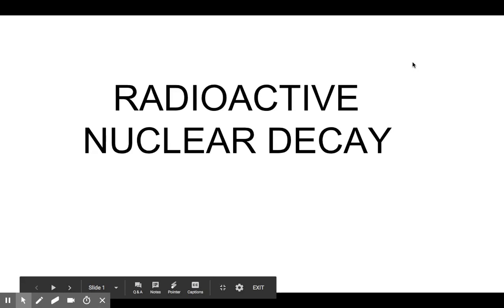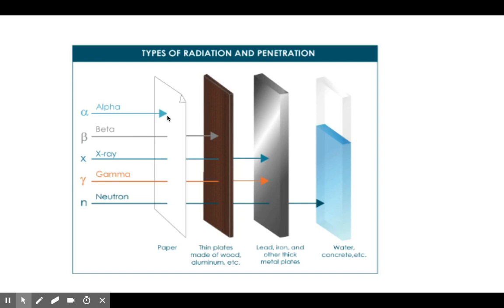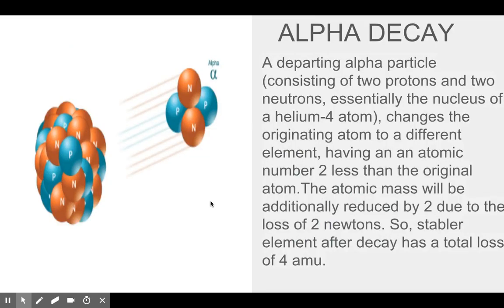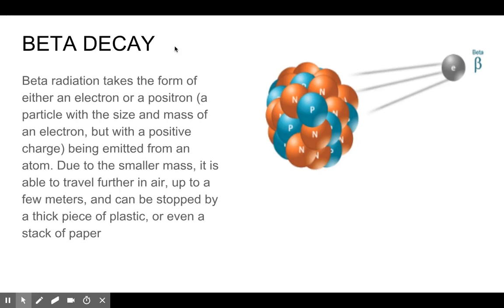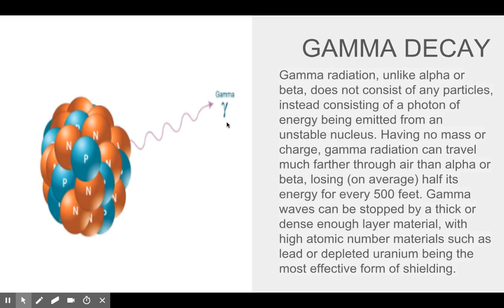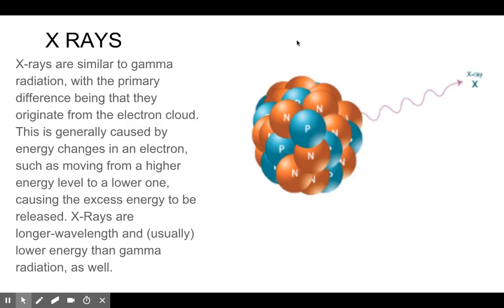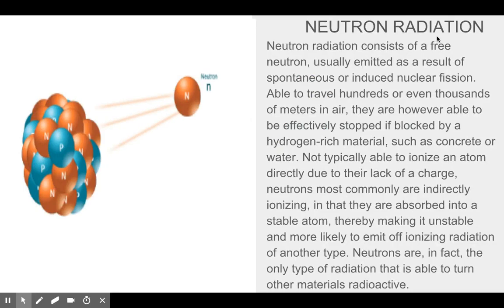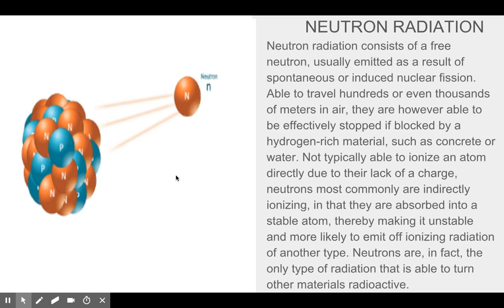Alpha Beta Gamma Radiation